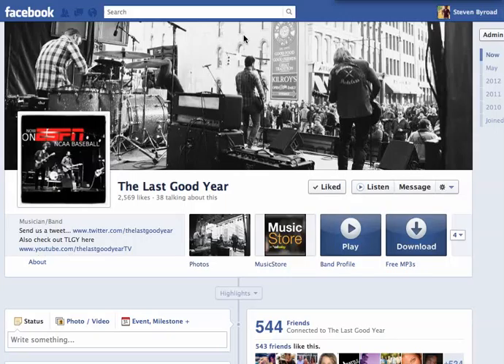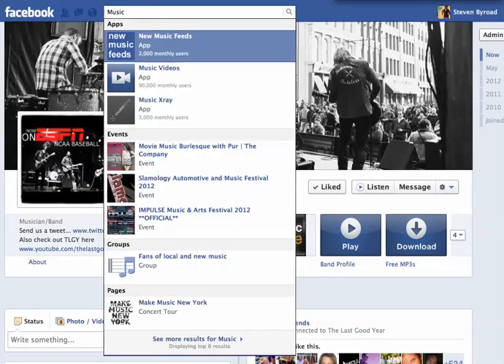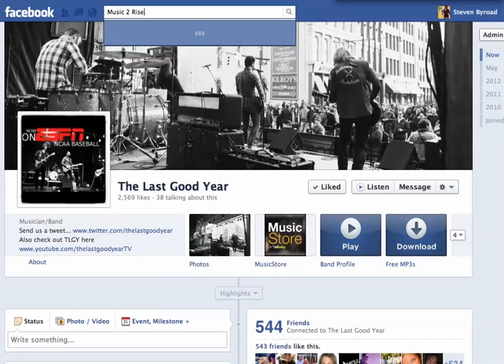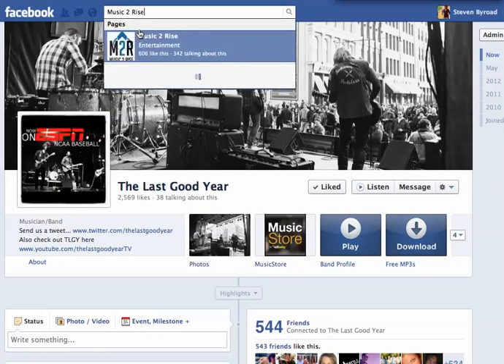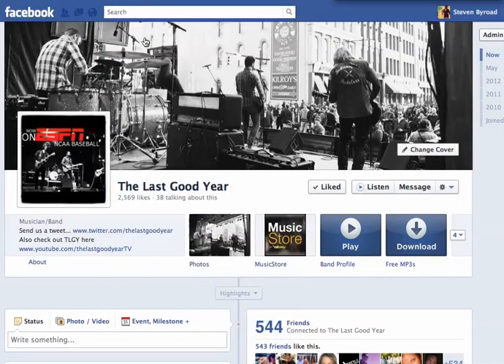Vote for TLGY on Music 2 Rise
A little video on how you can vote for The Last Good Year on Music 2 Rise.